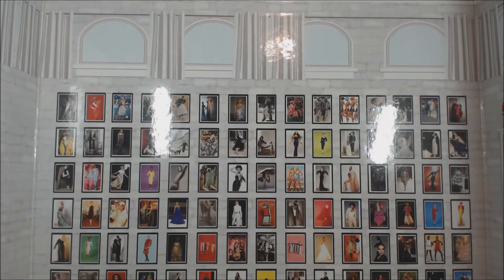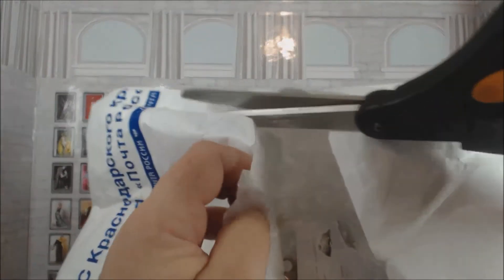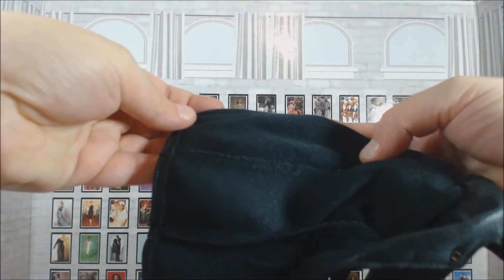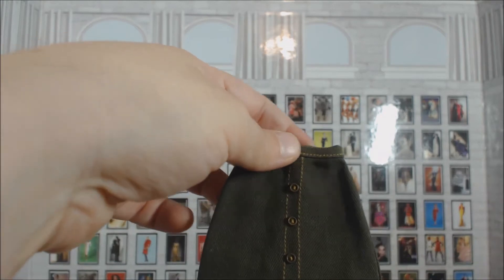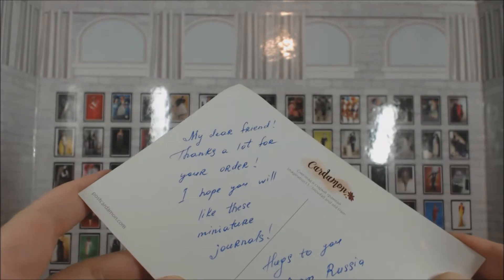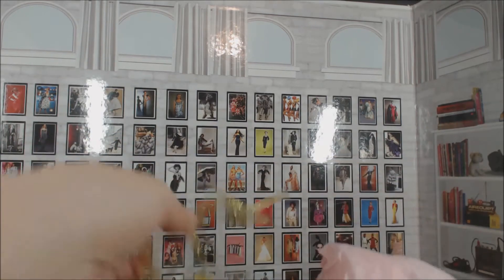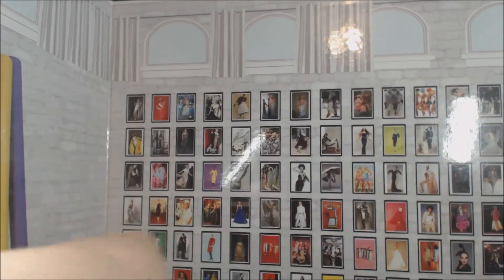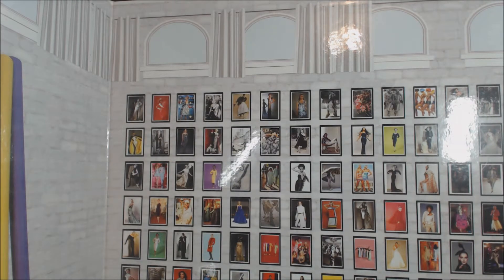Baz Reviews: Dolls Heart and Mimi Miniatures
I was very fortunate to buy one of the first capsule collections from Dolls Heart, and a series of miniatures from Mimi Miniatures. And then. the world stopped!

Well, it has finally started again, and I finally get to share how fun they are with all of you.  Please find them on Instagram and enjoy their fun!